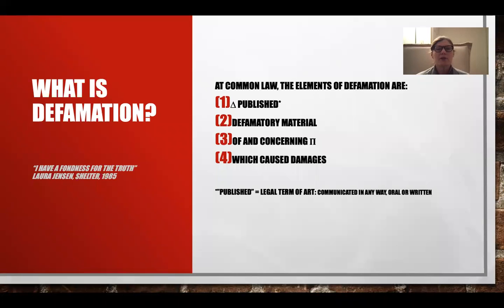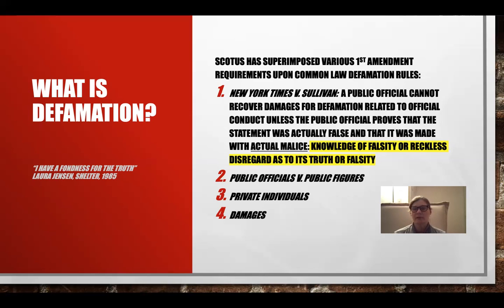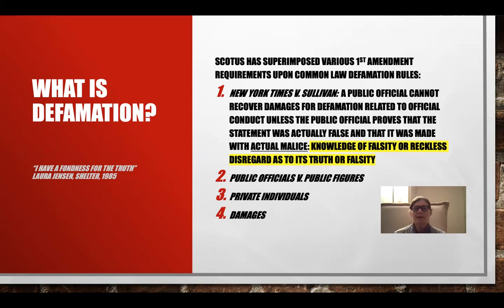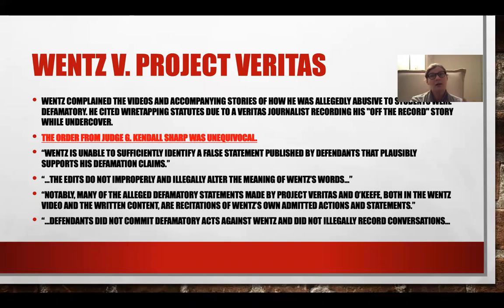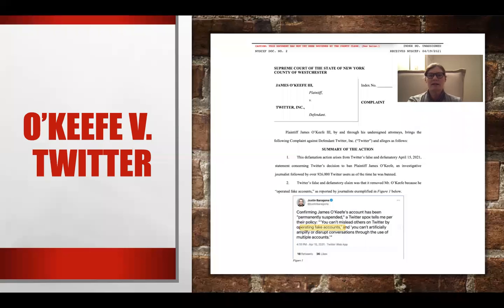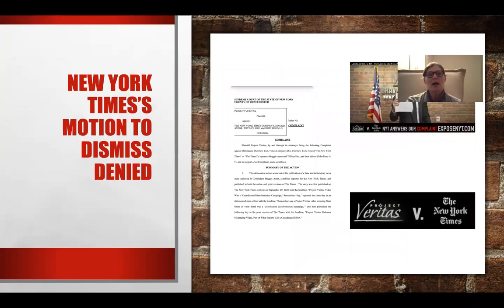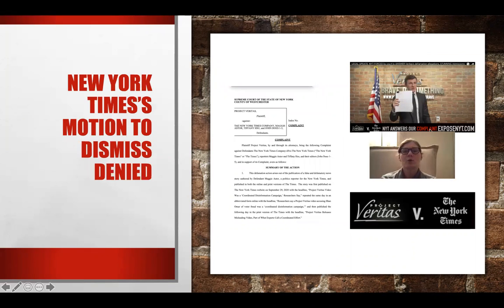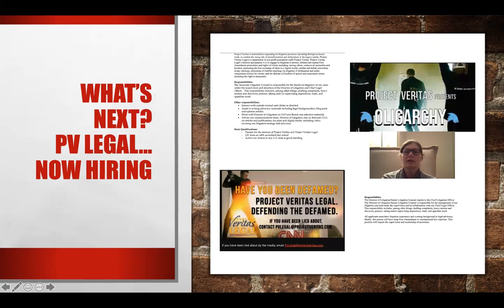Dwyer 10 min Flipgrid Defamation 5 10 21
I recorded this, in retrospect, the very same day Amanda Rabb (RIP) died at Desert Hope Treatment Center in Las Vegas where she was under court ordered treatment under the "scholarship" of Lima Jevremovic.  It was my final project in my 1L Torts class with Professor Kurt Olson (fun fact: his nephew is Seth Meyers) a few weeks before I first found @ThatSurpriseWitness